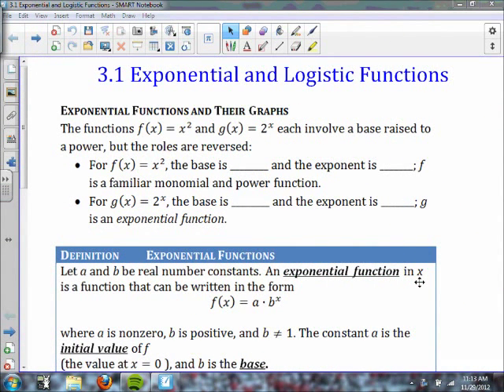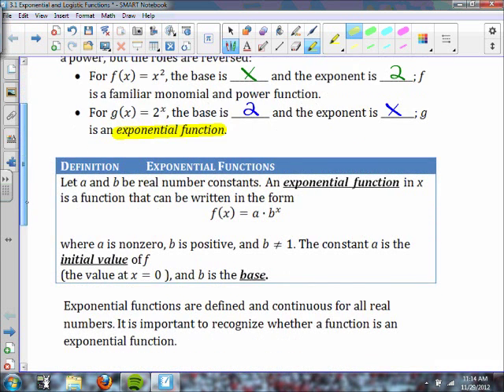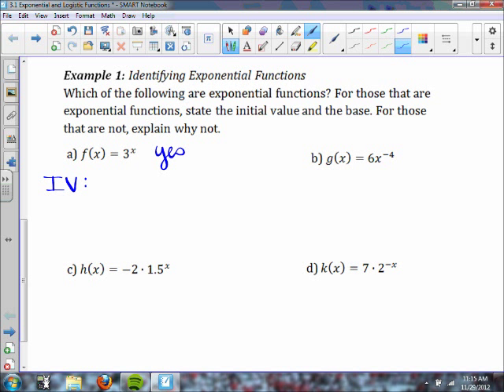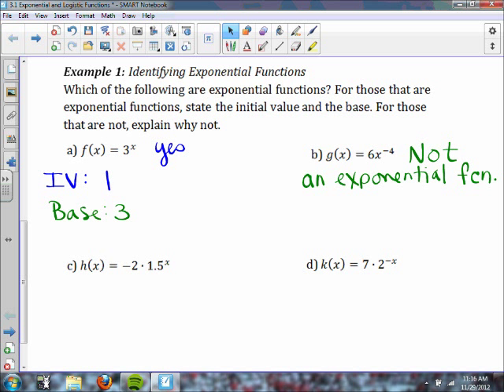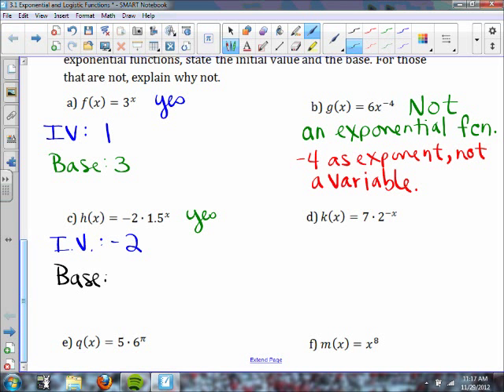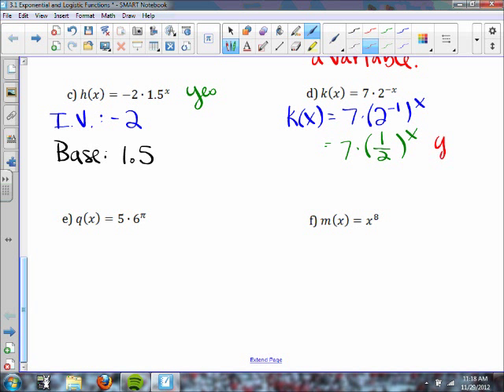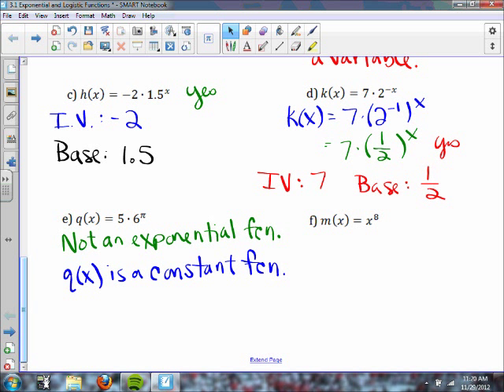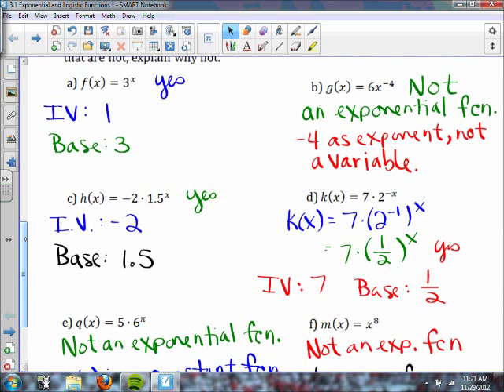3 1 Exponential and Logistic Functions Examples 1 3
Identifying exponential functions; Computing exponential function values for rational number inputs; Finding an exponential function from its table of values